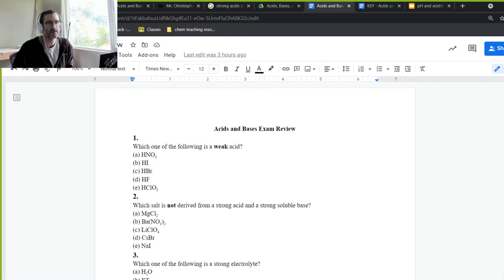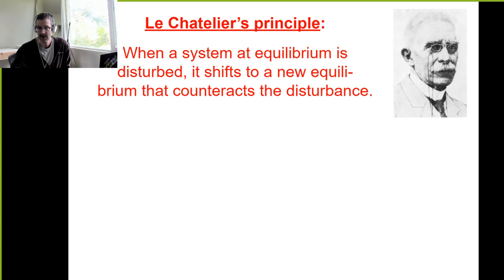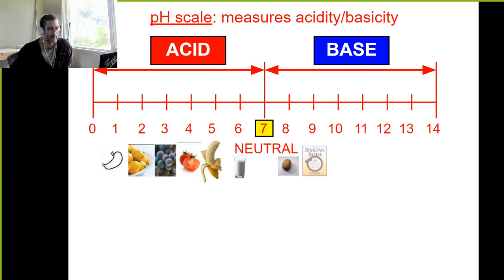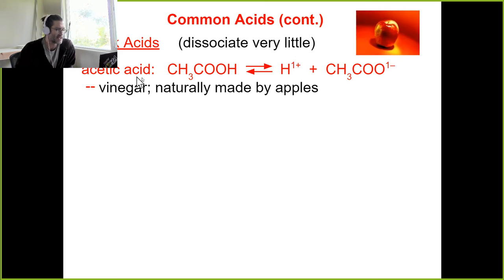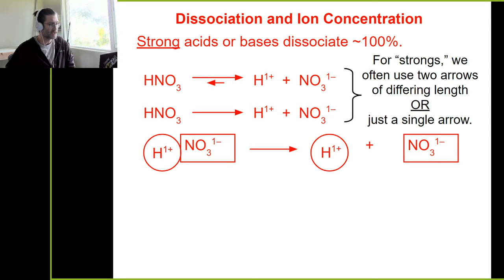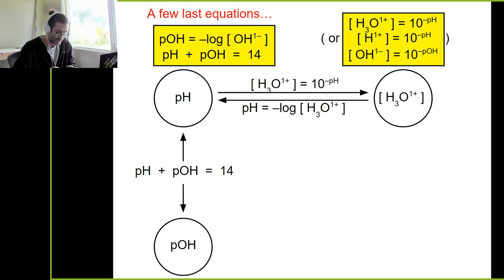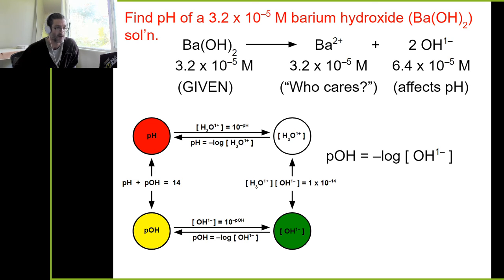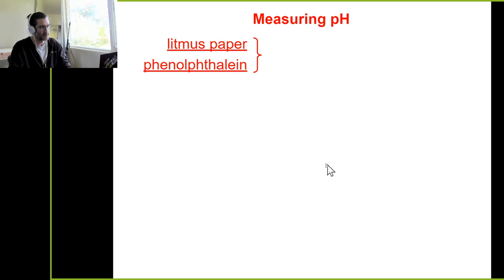pH Friday review